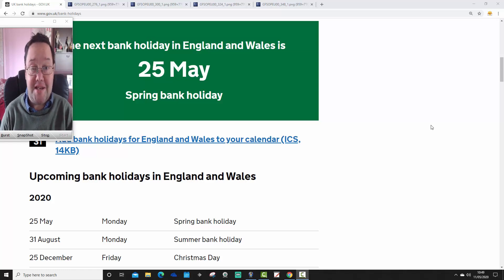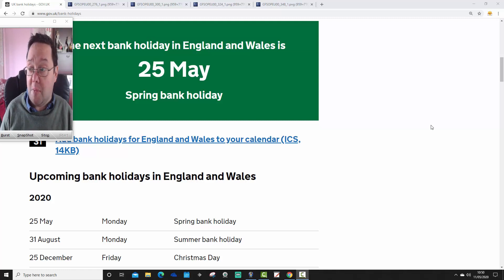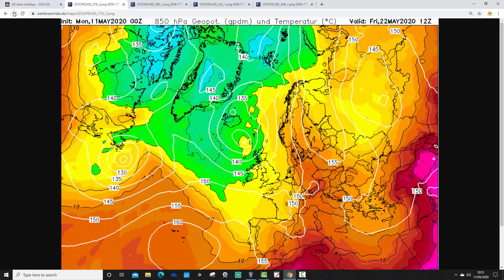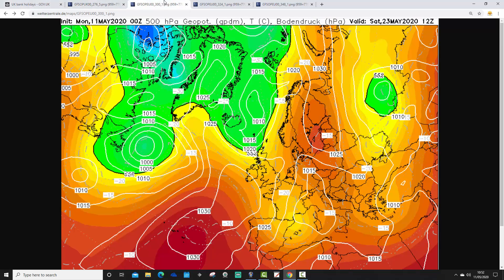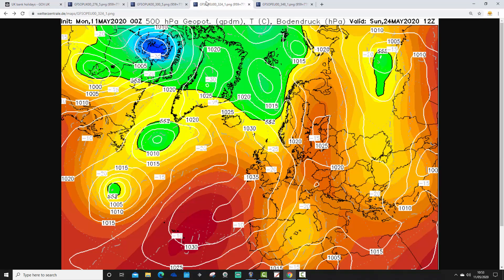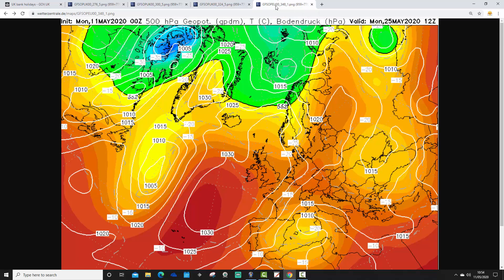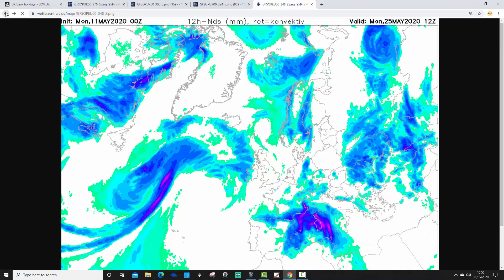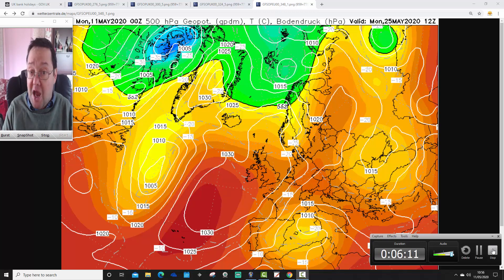Second Spring Bank Holiday Weekend Update (11/05/20)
VIDEO DESCRIPTION:

Second weather forecast update for spring bank holiday weekend.